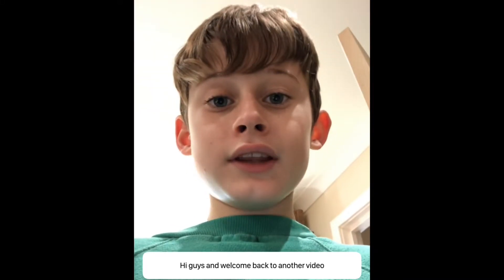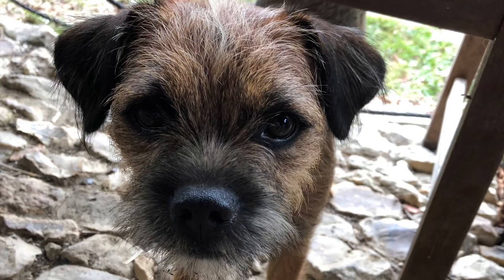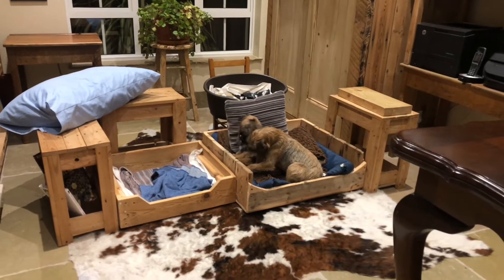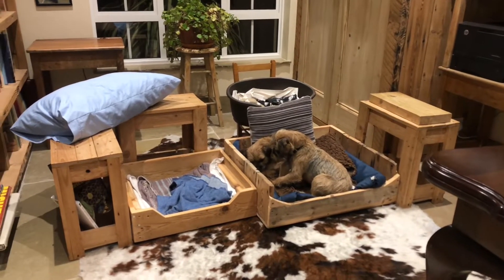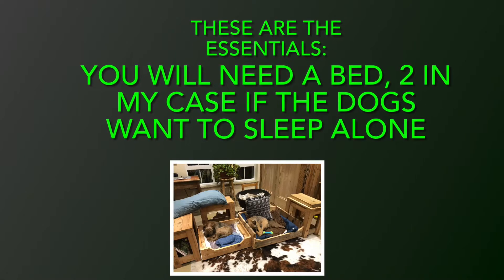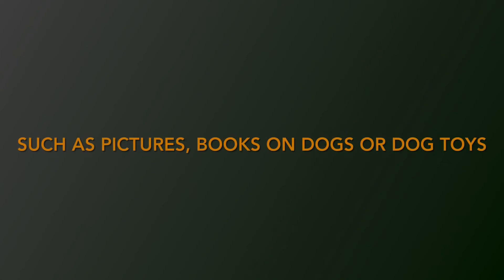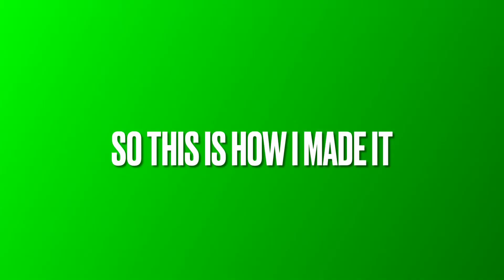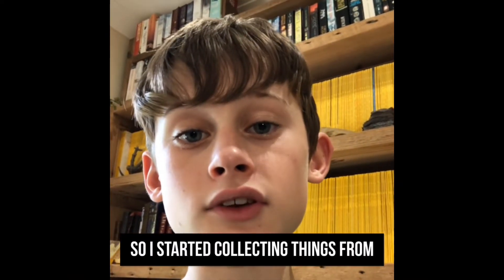Crazy Dogs: The perfect dog house(long edition)